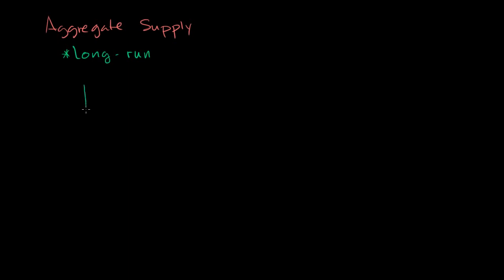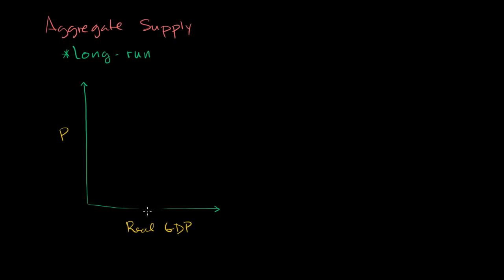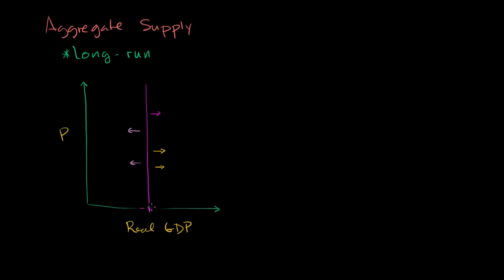Long Run Aggregate Supply